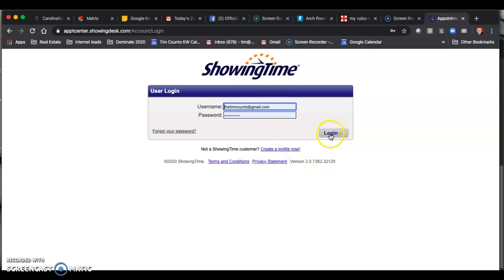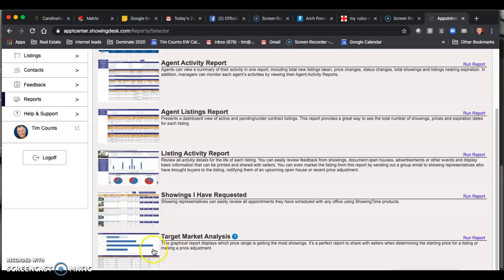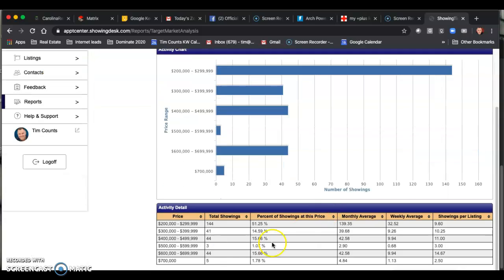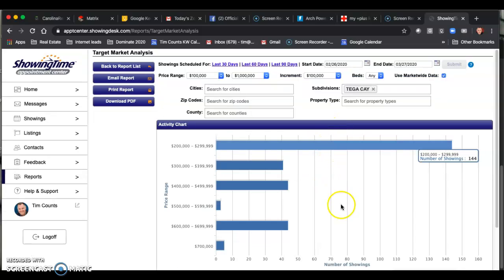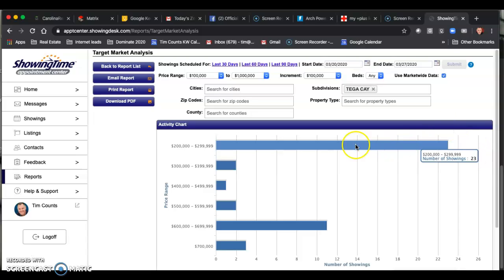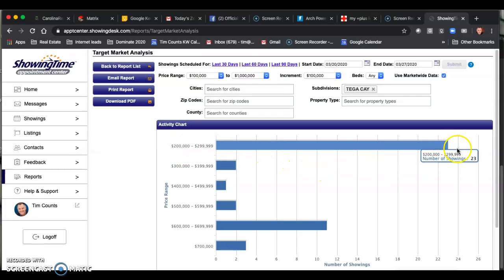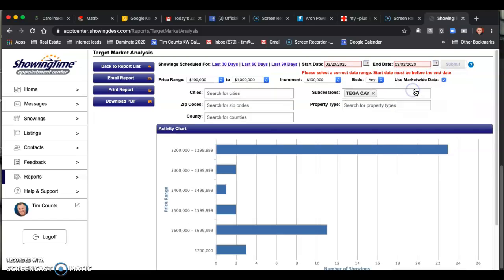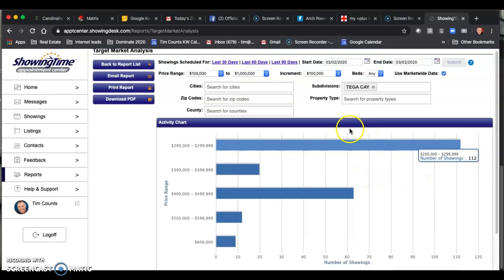How To Find Hyper-Local Showing Data in Showingtime